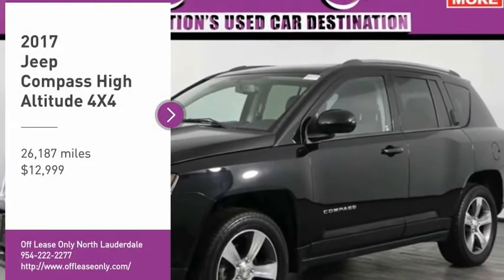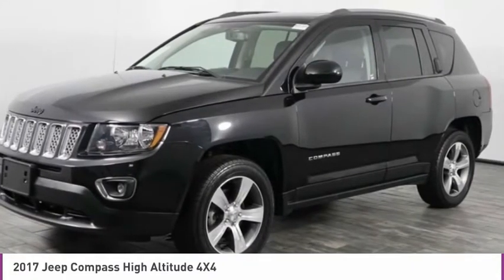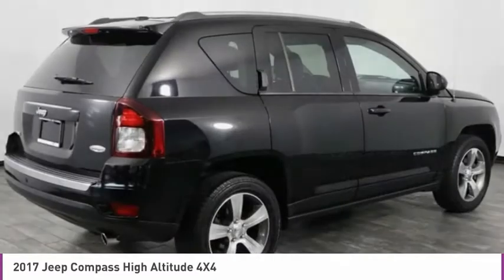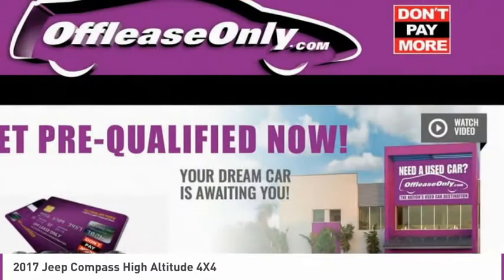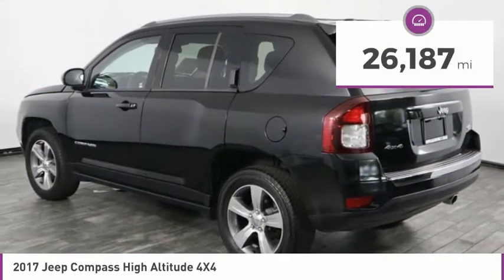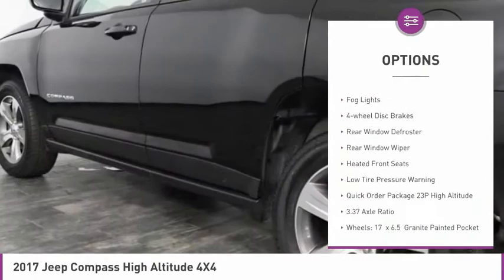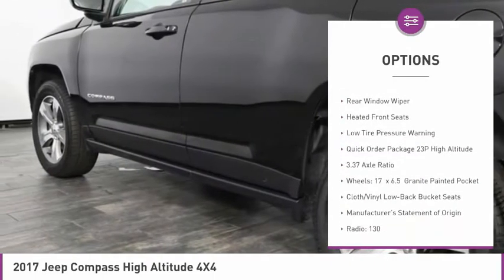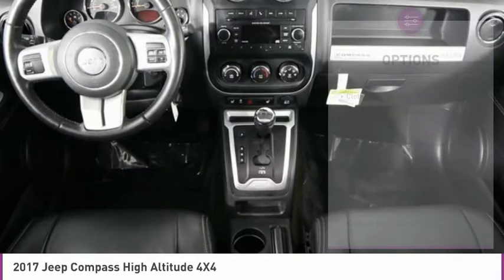2017 Jeep Compass B287441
2017 JEEP COMPASS North Lauderdale, FL
Stock# B287441

827 South State Road 7

*Heated Seats | Sunroof | Bluetooth | Satellite Radio | Leather Steering Wheel | One Owner*

Save Big; Original Price was $28,640. Treat yourself to the comfort and convenience of our 2017 Jeep Compass High Altitude 4X4 presented in Black Clear Coat! The 2.4 Liter 4 Cylinder provides 172hp and is mated to a responsive 6 Speed Automatic transmission. This Four Wheel Drive SUV scores near 28mpg on the highway while you enjoy a capable, confident ride. Our Compass truly elevates your style with its sharp-looking wheels, distinct grille, and overall sense of confidence.

Open the door to our High Altitude find a cabin that has been tailor-made to fit your needs with leather, a power-adjustable driver seat, heated front seats, a sunroof, and 60/40 split-folding and reclining rear seats for maximum versatility. Grip the leather-wrapped steering wheel with audio controls and stay safely connected via Uconnect voice command with Bluetooth and available satellite radio.

Drive this Jeep with confidence knowing anti-lock brakes, stability/traction control, front-seat side airbags, and side curtain airbags are on board to keep your precious cargo safe from harm. A brilliant blend of comfort and convenience, your Compass lets you go farther!